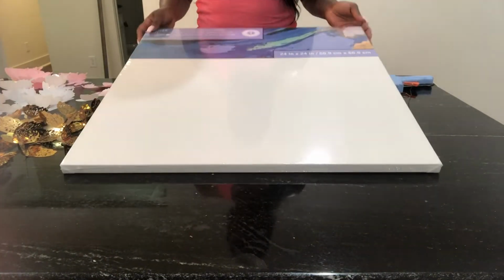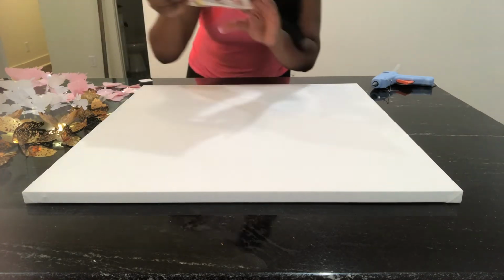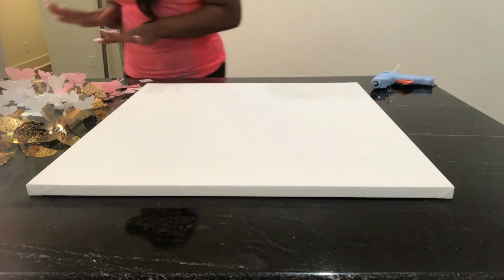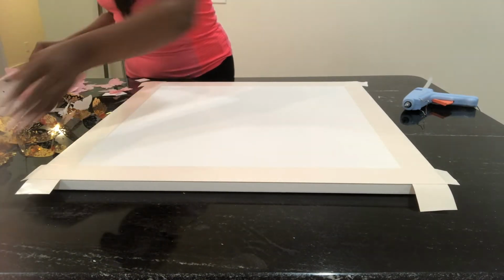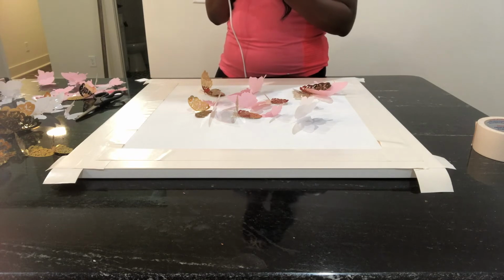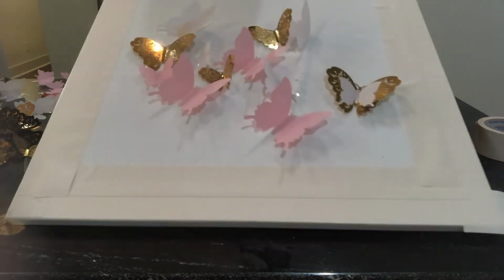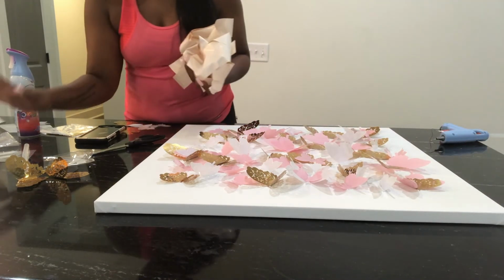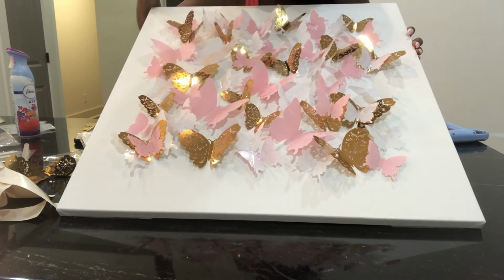EASY DIY 3D BUTTERFLY WALL ART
In this video I'm showing you how to DIY an extremely easy 3D wall art piece. The best part is you can use any shape, faux flowers etc to achieve a piece that is pretty cost effective but looks expensive!